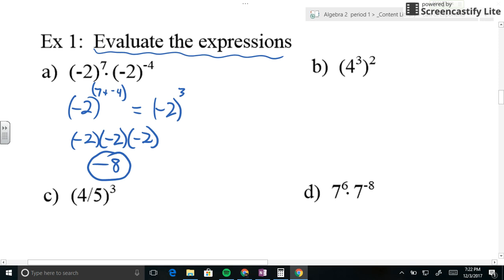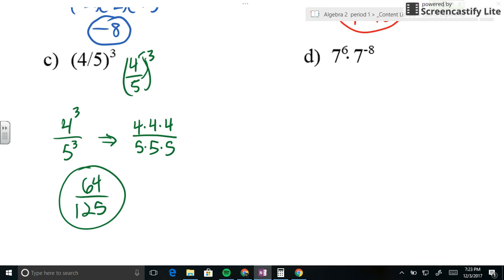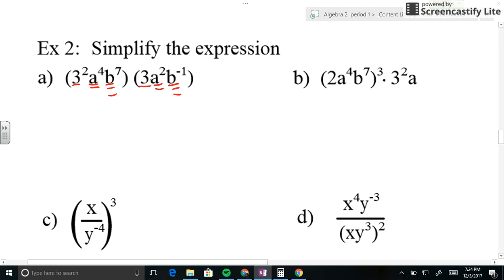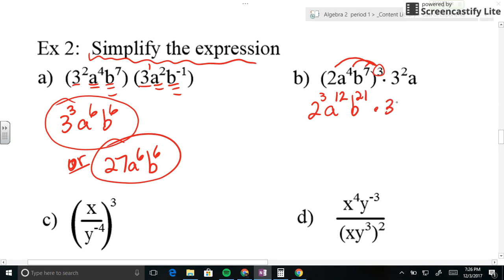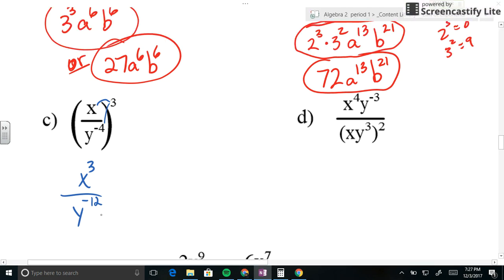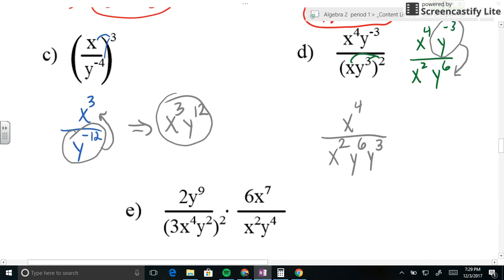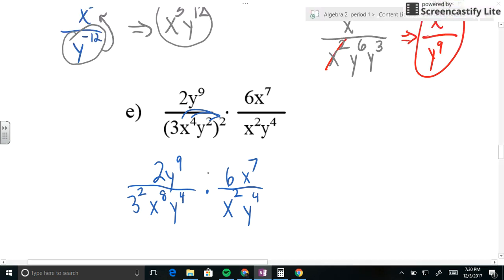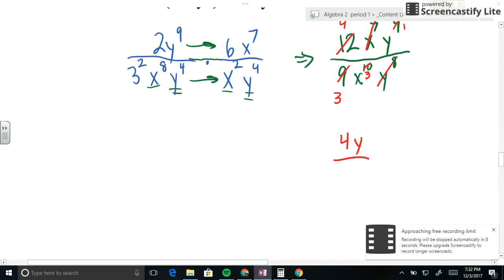law of exponents part 2